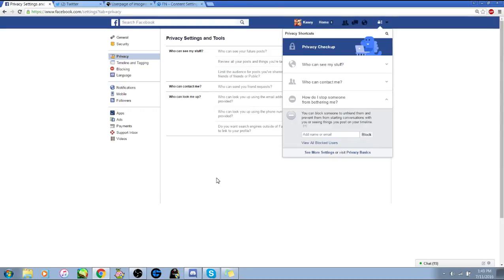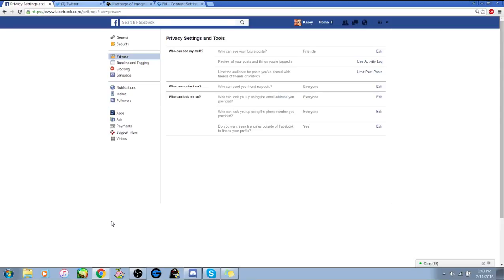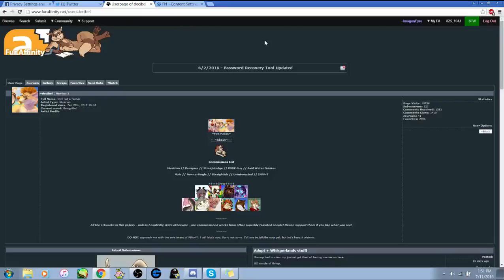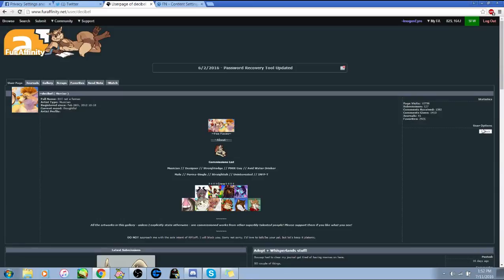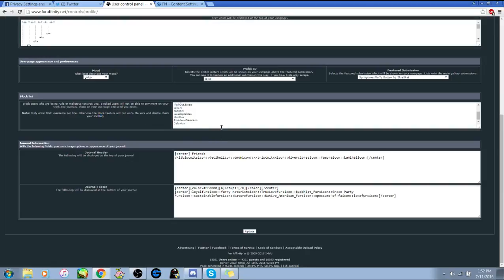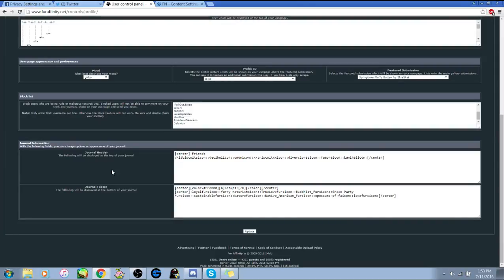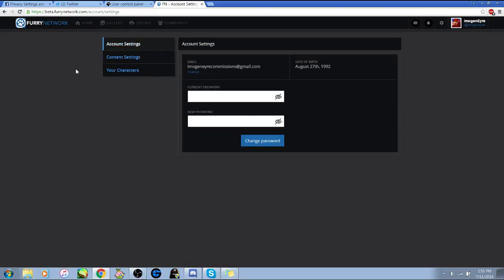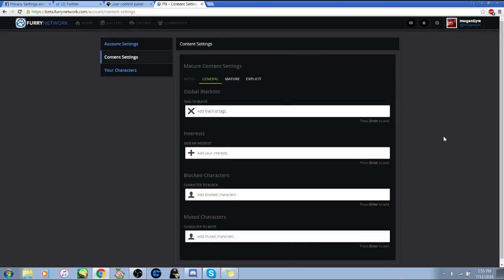How/Where to Find Block Buttons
The sites I'm going over are...
FurAffinity
FurryNetwork